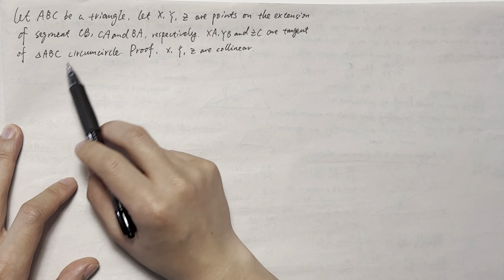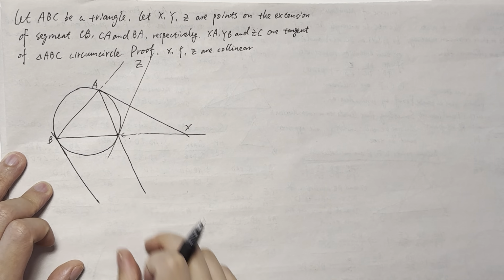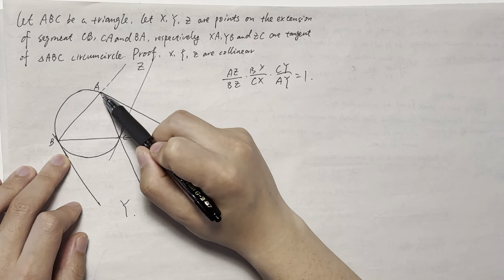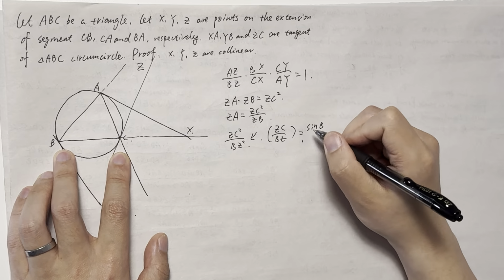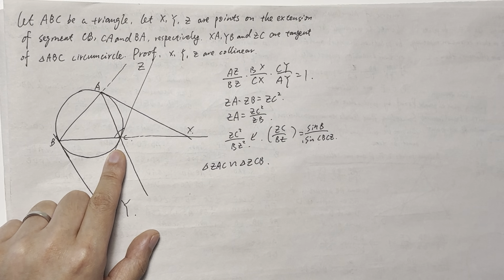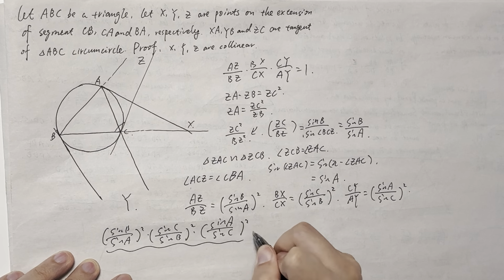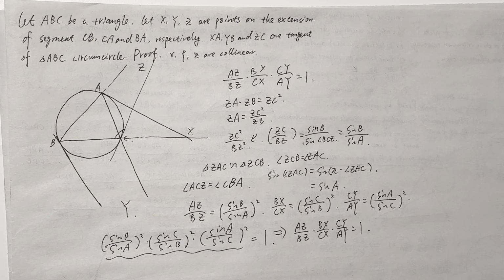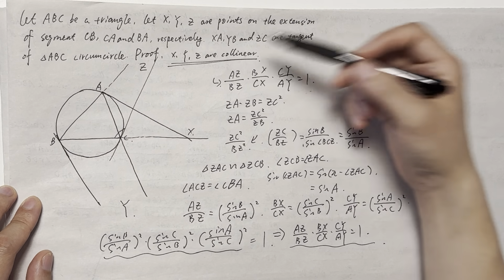Olympiad Geometry - Menelaus’s Theorem Example 4